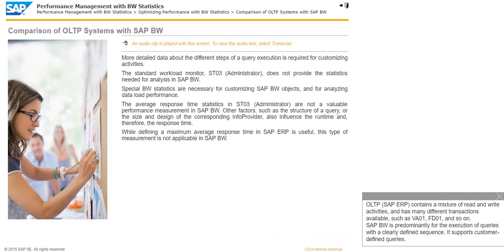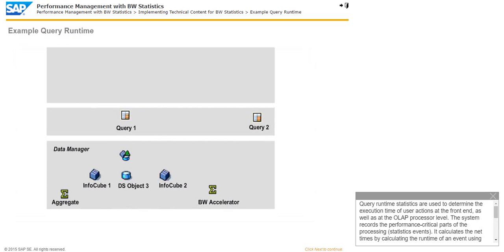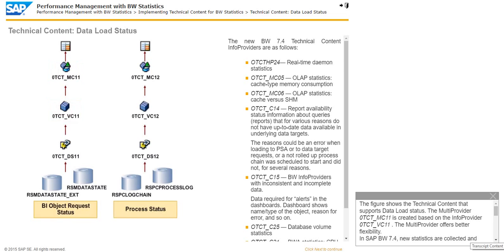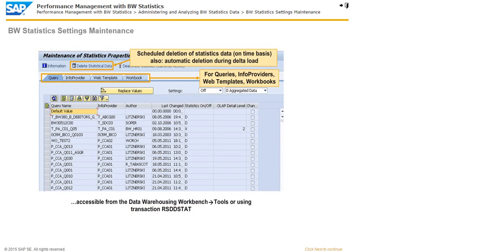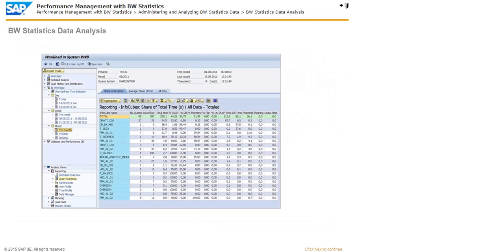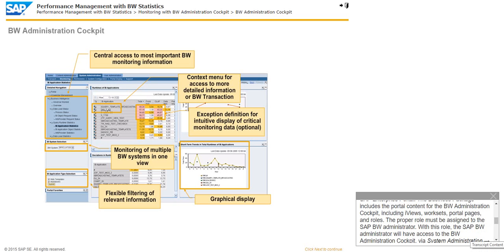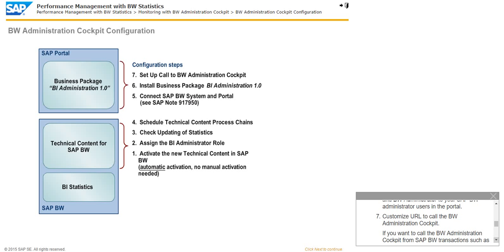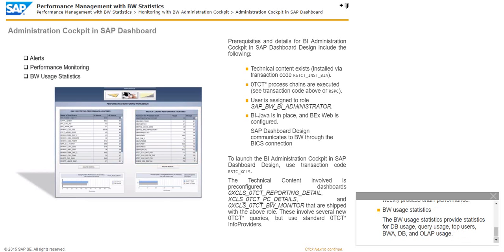13 Performance Management with BW Statistics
BW Operations and Performance

13  Performance Management with BW Statistics